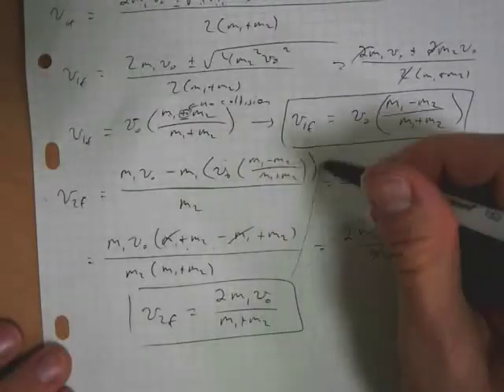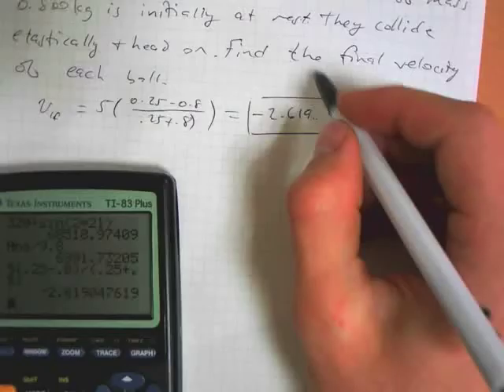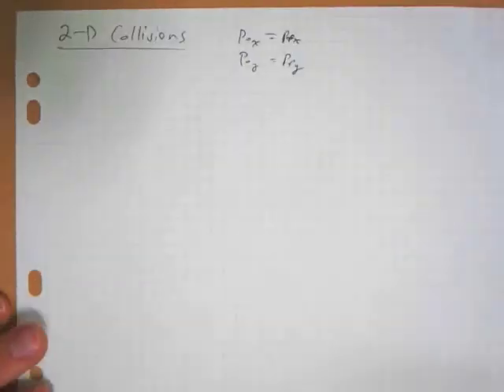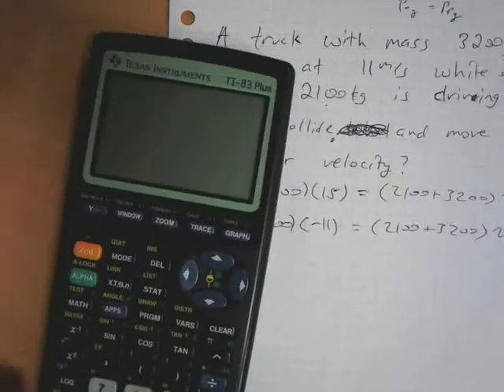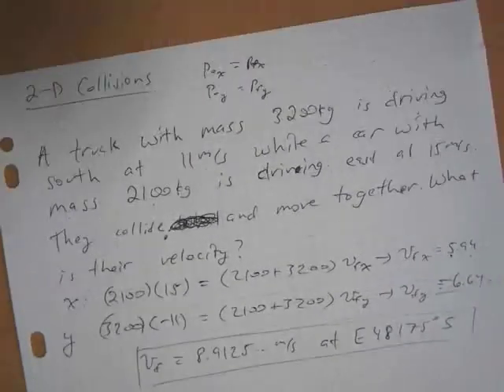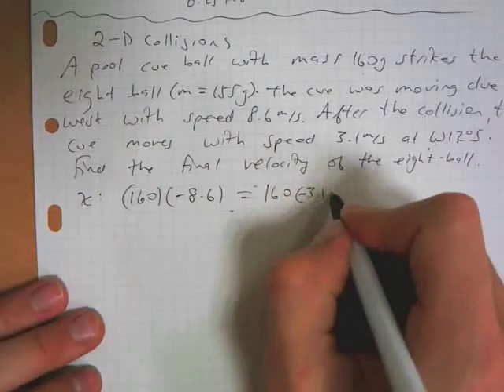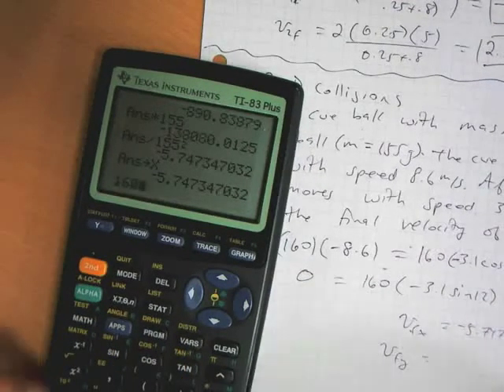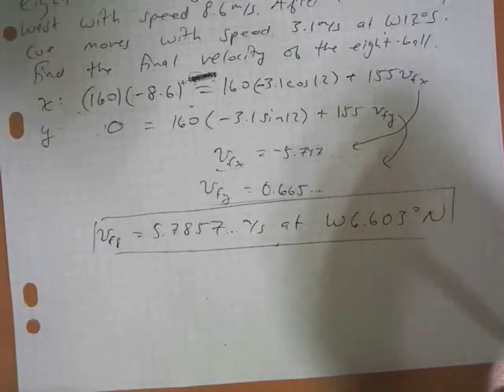Momentum - Elastic + 2D Collisions